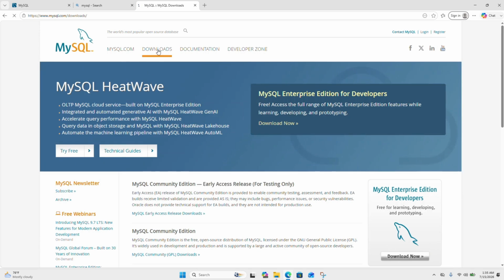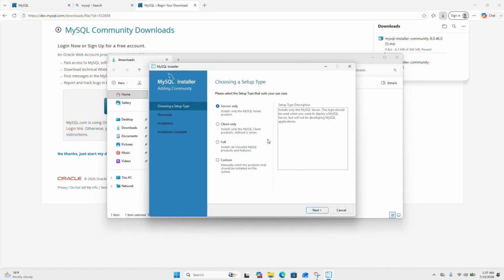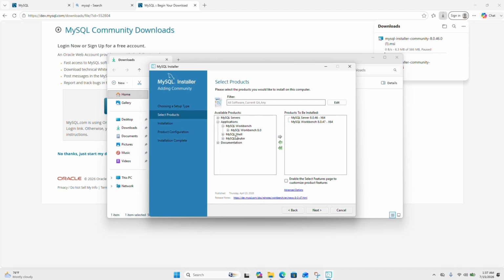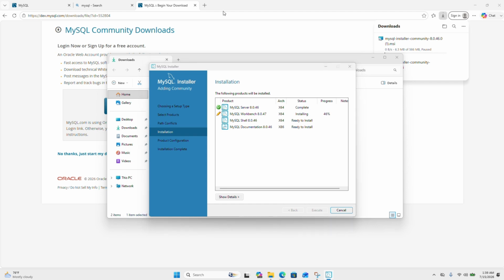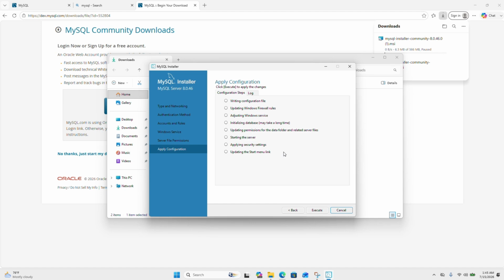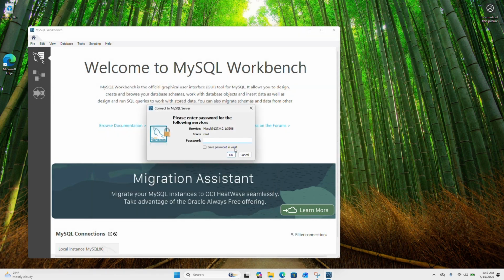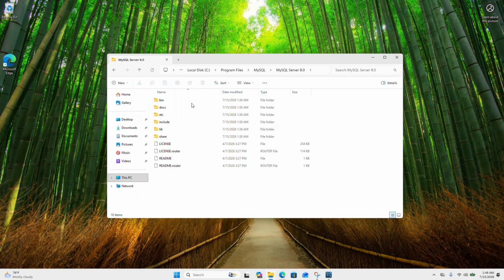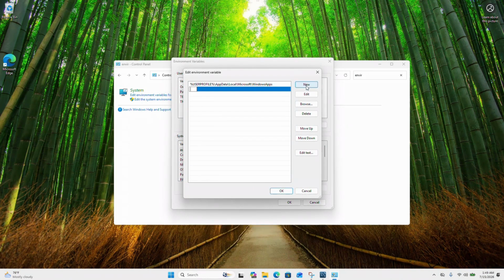How to Install MySQL on Windows 10 & 11 2026 (Download MySQL Server and Workbench)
Learn how to install MySQL on Windows 10 and 11 step by step. Configure MySQL Server, set root password, and fix common installation errors - plus verify your setup. We will do this through the mysql community server installation steps.

Install MySQL on Windows the easy way. Works on both Windows 10 and 11.